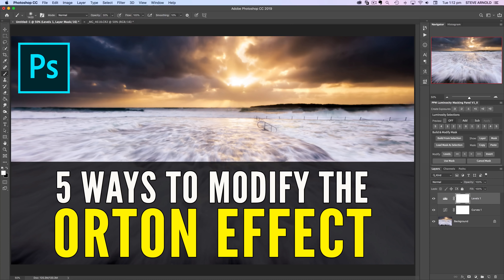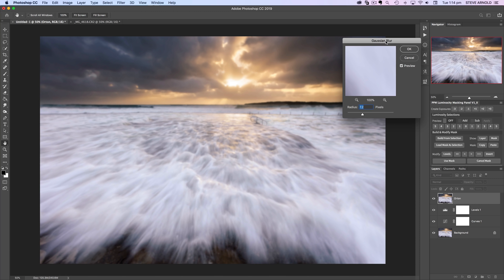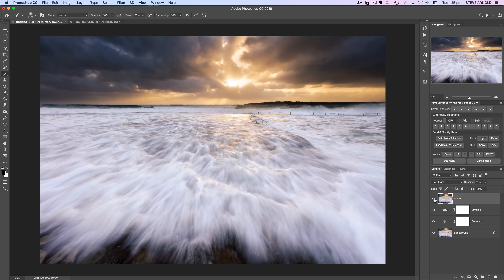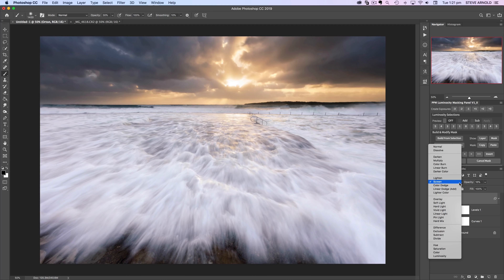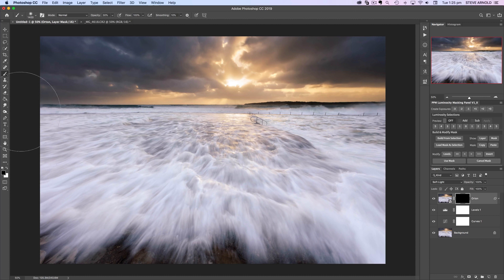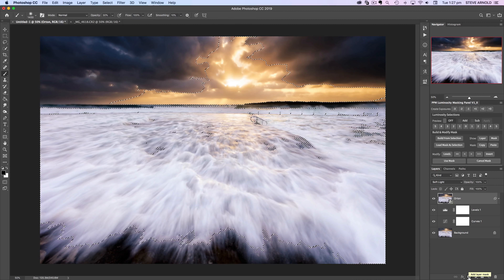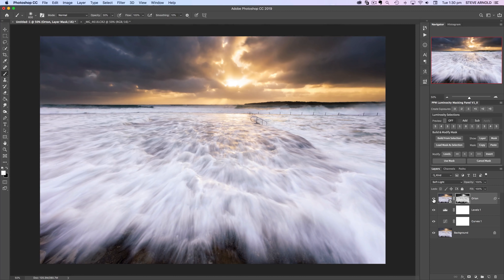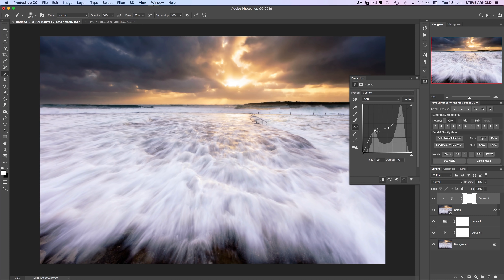How to make the Orton Effect BETTER in Photoshop!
Here are 5 ways you can enhance the Orton Effect in Photoshop (#4 and #5 will change how you use the Orton Effect for GOOD!)

Here I'm teaching you not only the "standard" way to apply this popular photoshop editing technique to your photos, but I am also giving you 5 additional modifications you can use to fine tune it and create the perfect glow and atmosphere for your landscape images.

If you like the soft glow look in your landscapes, then this is the ultimate Photoshop technique, but it's also a great contrast and colour boosting technique that you can use to add subtle enhancements to most of your images.